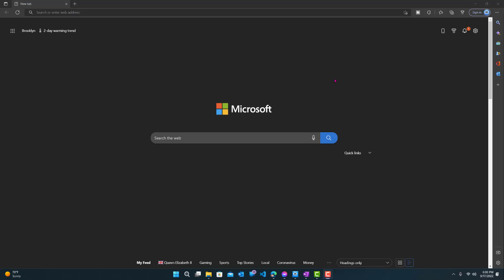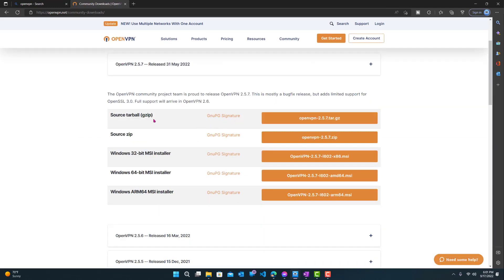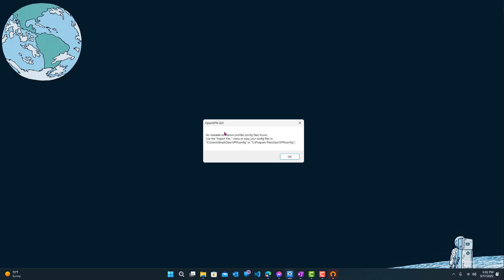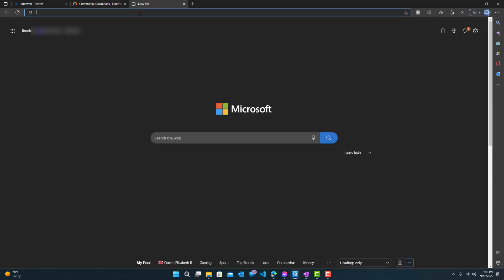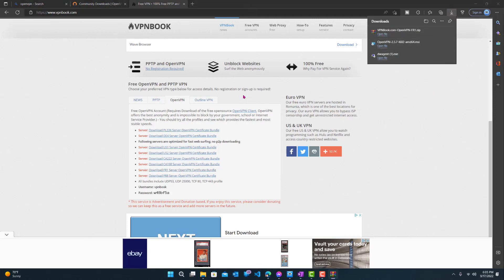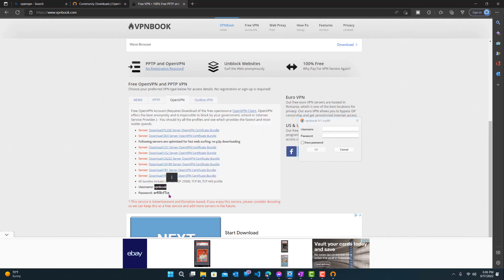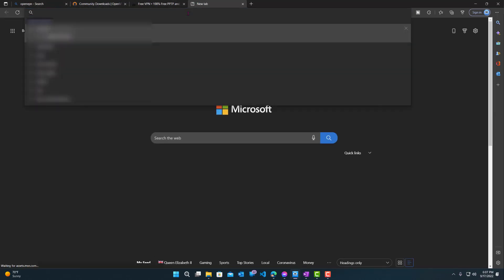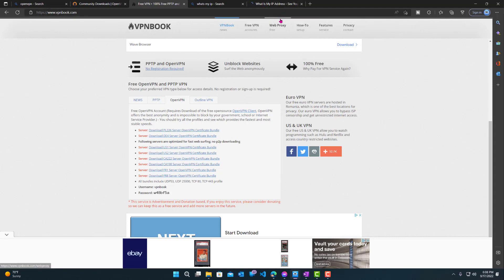How To Properly Install OpenVPN On Your PC | 2022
In this video I'll show you how to properly install OpenVPN on your PC with out any issues. You can have OpenVPN up and running in just a few minutes.